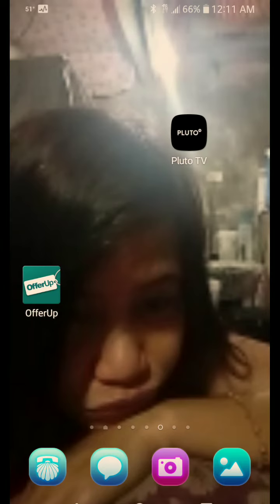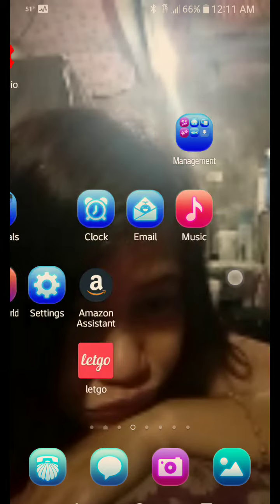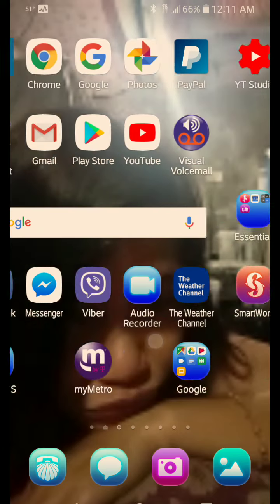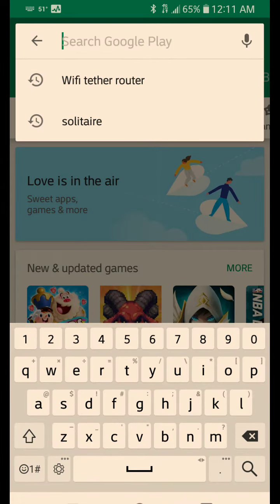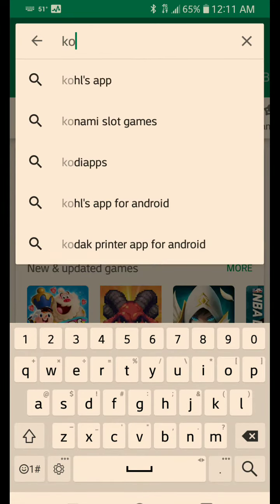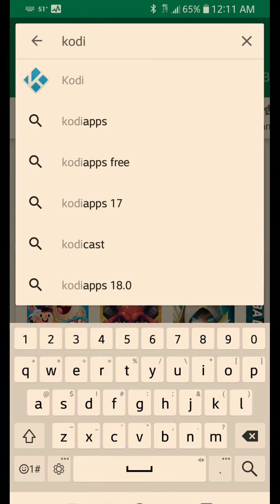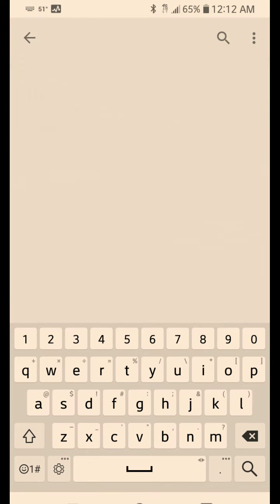Kodi with no Wifi cable or satellite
click end screen video for complete set up from start to finish and step  by step how to.